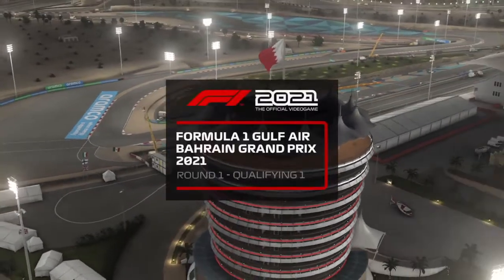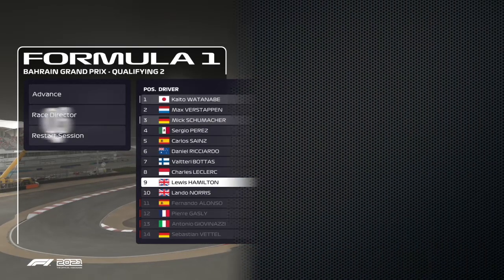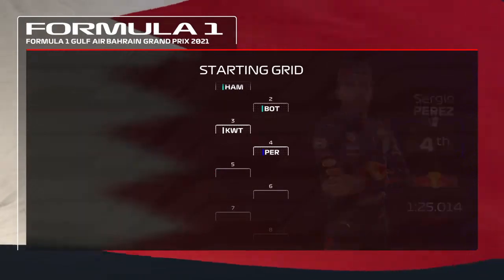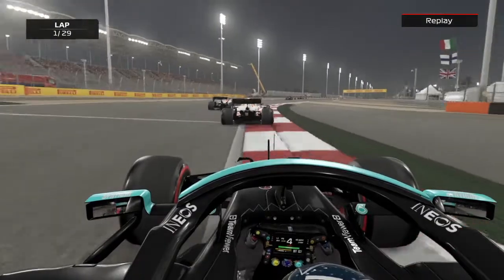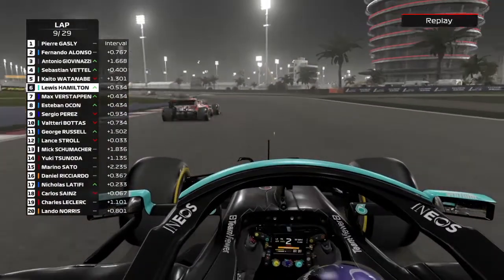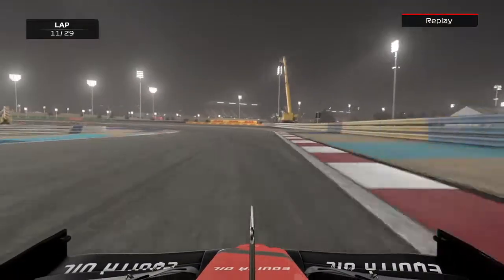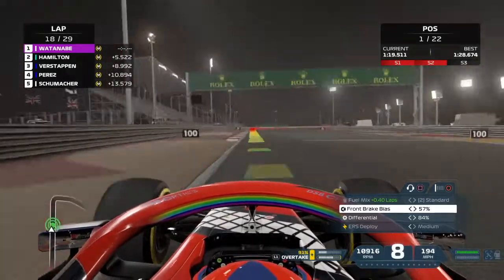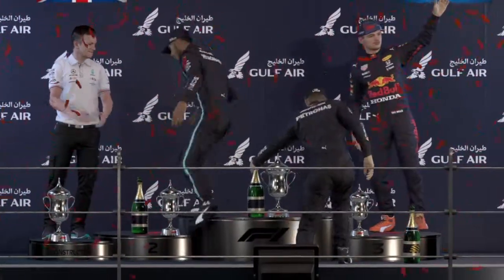F1 2023 Bahrain Grand Prix: Qualifying + Race Highlights (My Team #41)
The season opener in Bahrain saw fights for the lead, differing strategies, and thrills around every corner. Relive every moment.

Please try and keep the comments positive. I may not be the best player (I'll openly admit to the fact) but I am willing to learn so any gameplay advice you can give in the comments will greatly be appreciated. Let's try and spread some positivity in a world that really needs it.